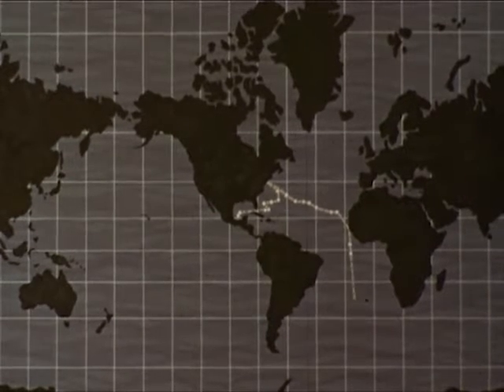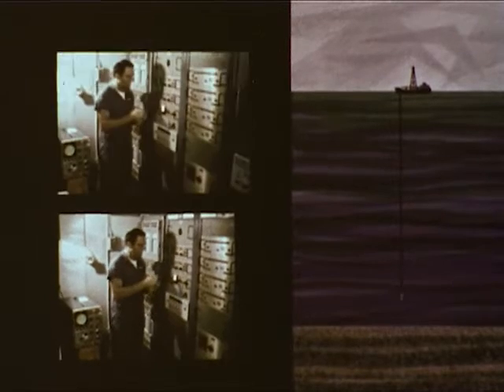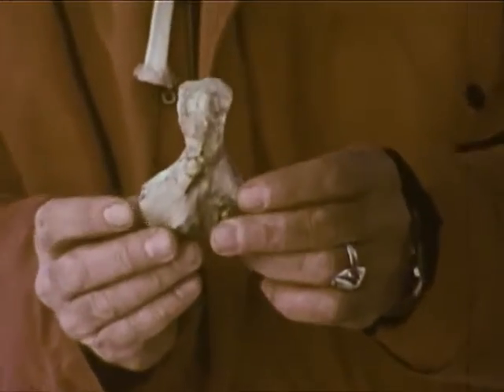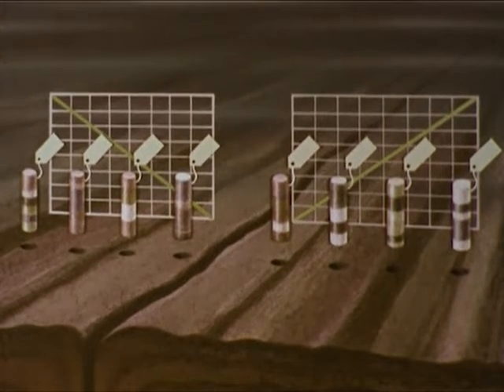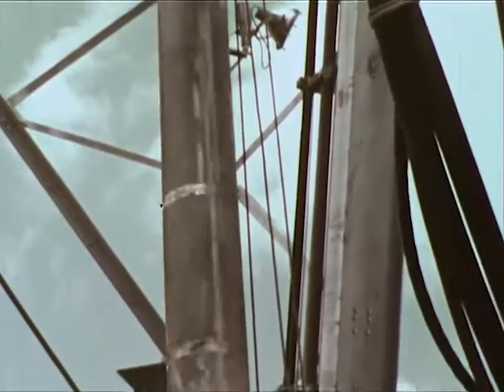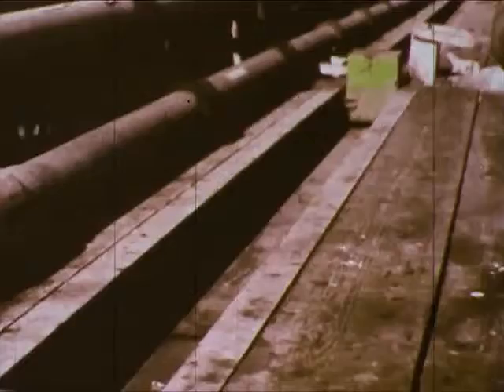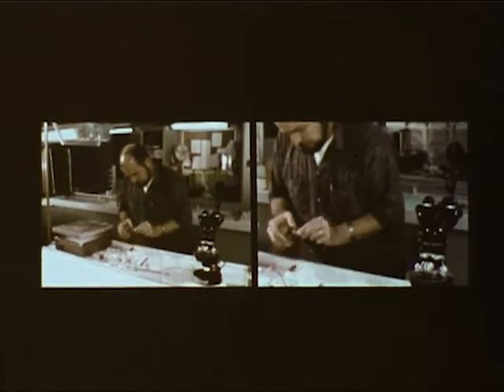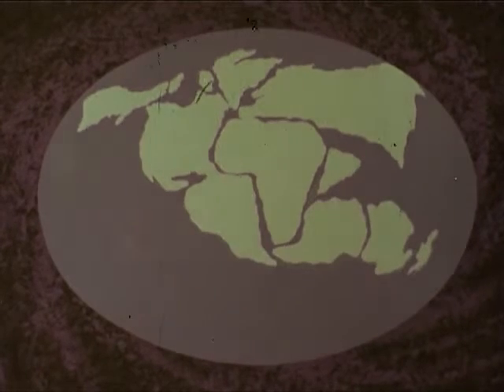National Science Foundation: Deep Sea Drilling Project - 1974 - CharlieDeanArchives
This film depicts the work of D/V Glomar Challenger on the NSF sponsored Deep Sea Drilling Project. The film includes footage of drilling operations and cores and describes the theory of sea floor spreading. The D/V Glomar Challenger (ship) mission was the coring of deep ocean sediments in waters of twenty thousand deep in the oceans of the world. The mission was broken up into cruises or legs, each lasting about two months. Film shows ship activity, the computer that was used, radio receiving satellite signals from space to locate exact position wanted. Shows graphic demonstration of a giant land mass which breaks up into several continents. Also scientists show bones of animals found on one continent from another, demonstrating that the continents were together at one time. As a result why did the continents divide? Gives explanation of deep floor spreading of the ocean floors, where earth's magnetic fields caused the ridges to move outward. Scientists wanted to prove the magnetic pulls in the rocks, showing opposite pulls could be determined by the cores they would pull from the ocean bottom floor. Film shows the drilling, also the geologist and other scientists working on the ship. .